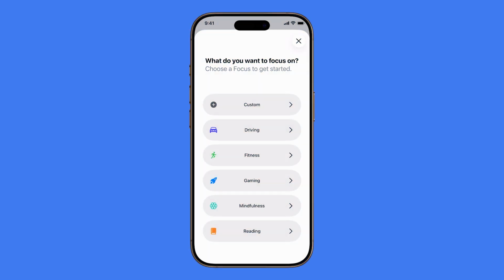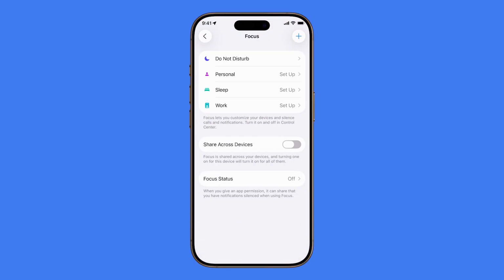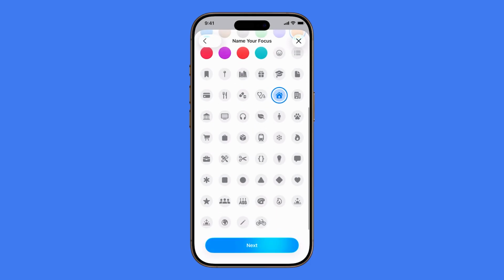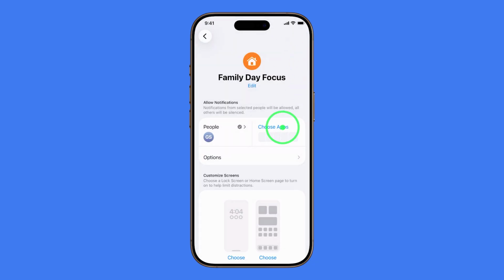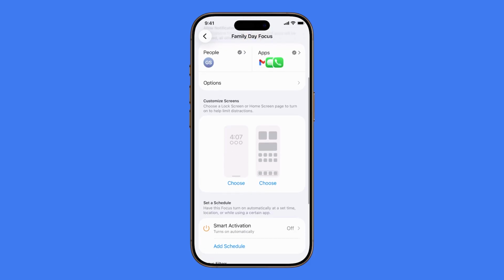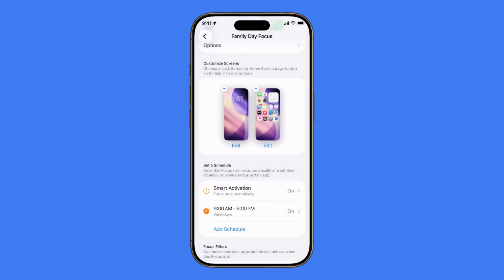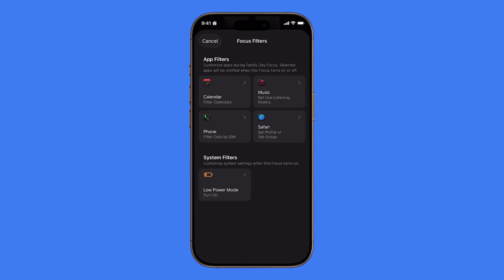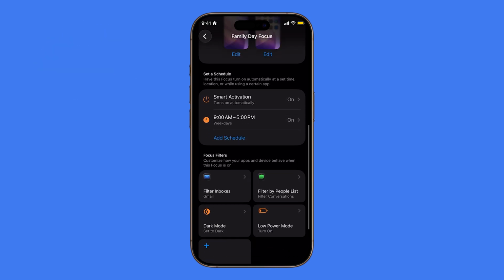iPhone Custom FOCUS Set Up Guide | AVOID Distractions from UNWANTED Notifications in iOS 26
This video shows you how to set up and use Focus on your iPhone in iOS 26 to silence calls and notifications when you need to concentrate.

Learn how to create custom Focus modes, choose who can contact you, link Lock and Home screens, set schedules, and use Focus Filters for maximum productivity while still allowing important alerts through.